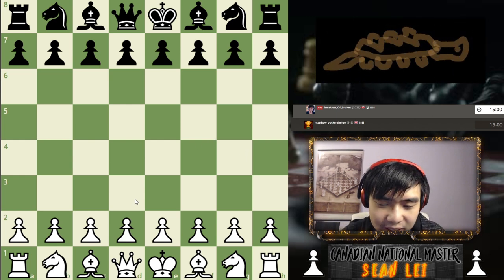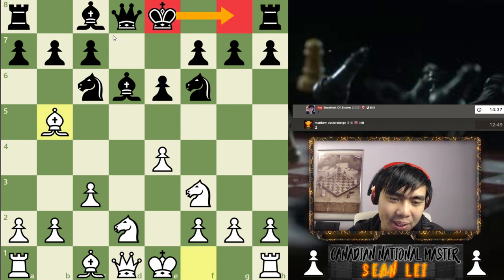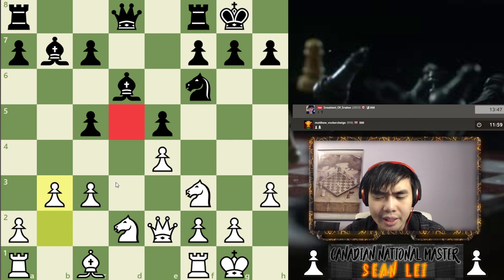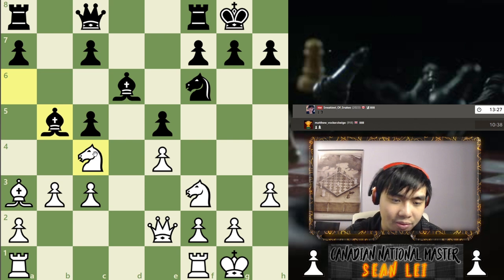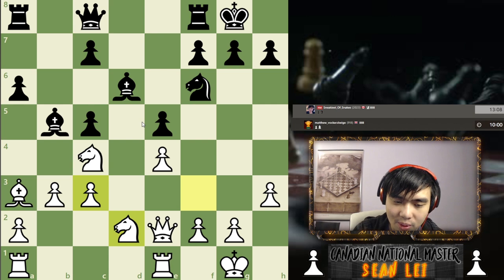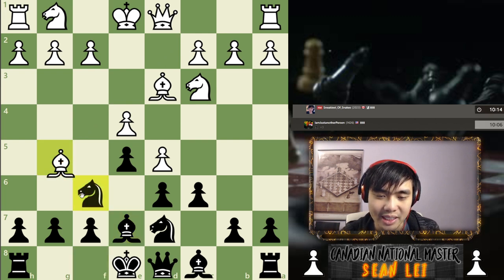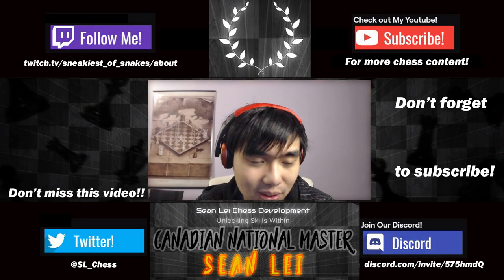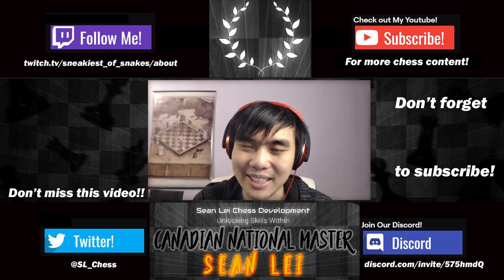Philidor Shenanigans || Chess Games Vs Beginner Chess Players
You love the Philidor defense and so do I! Let's get more Philidor chess games in today!